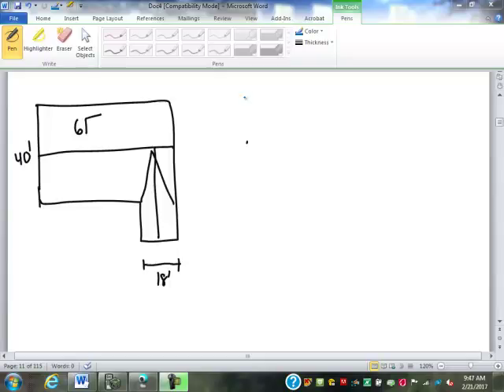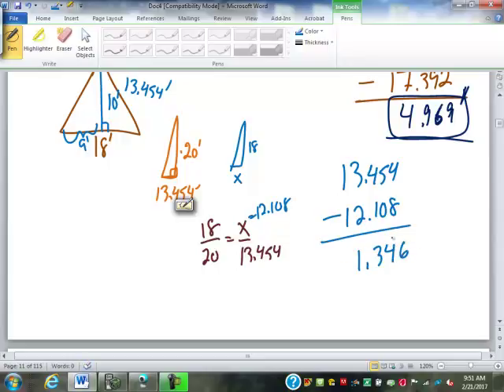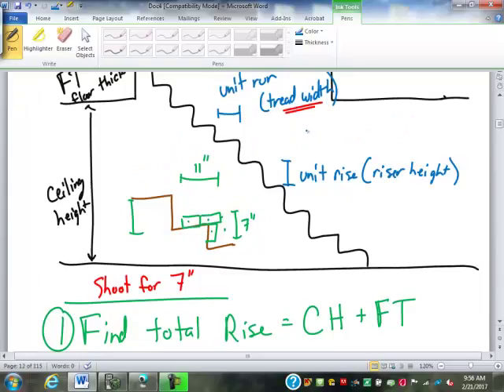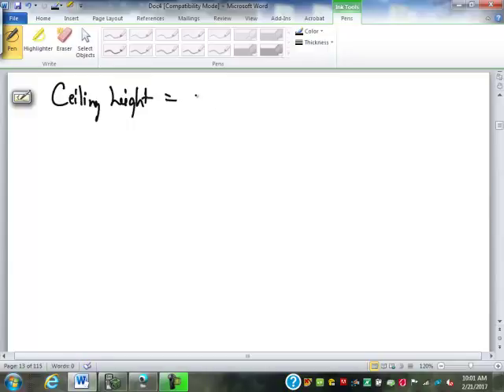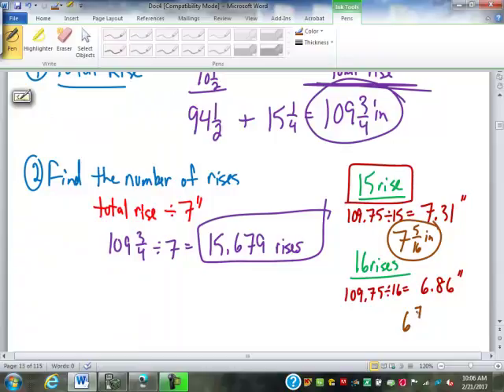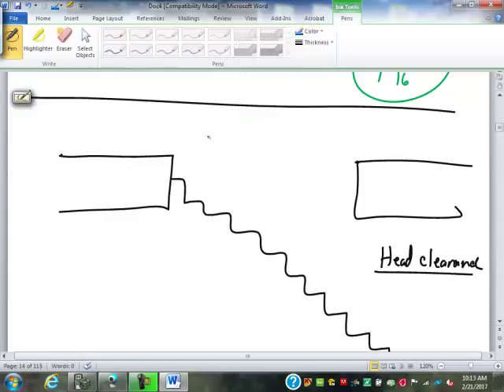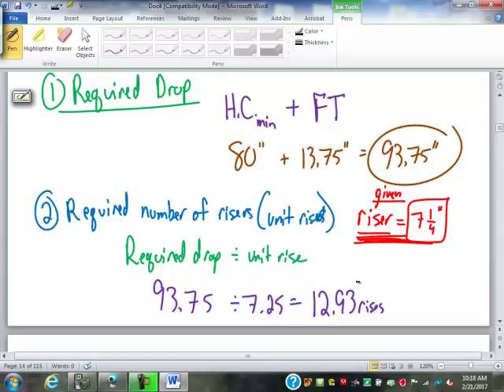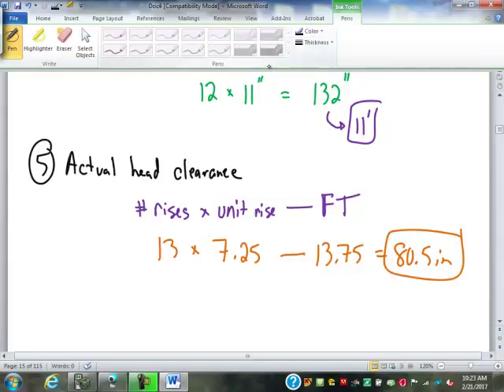13 Into to Stairways